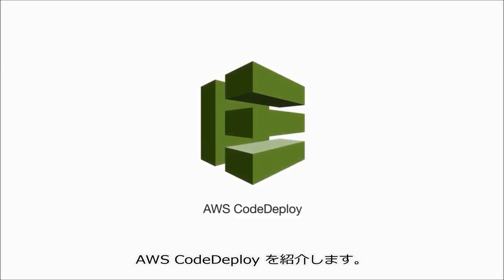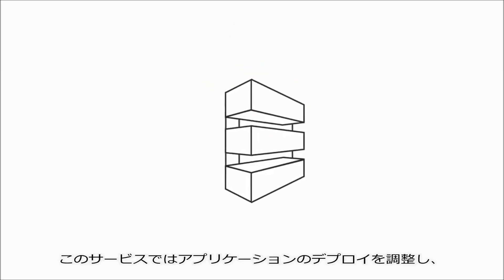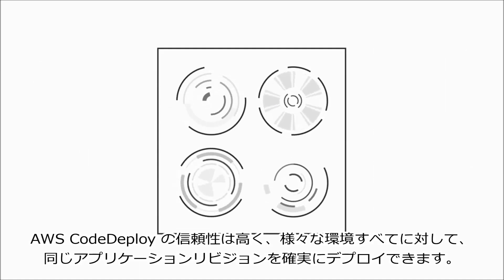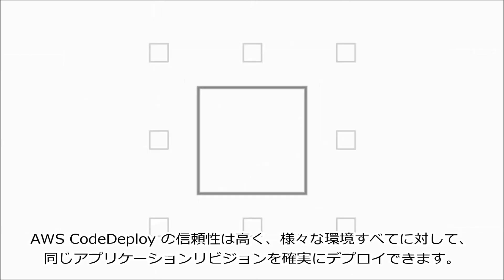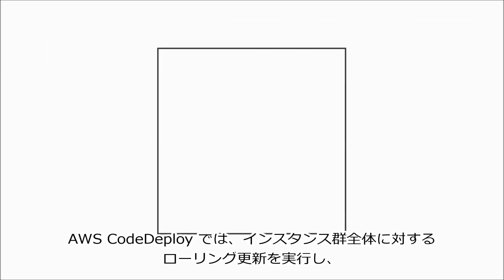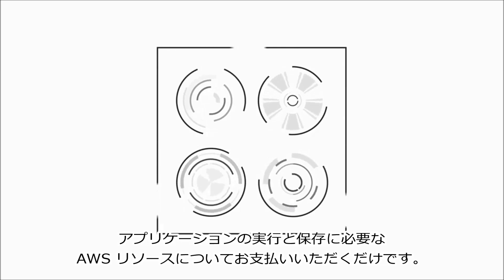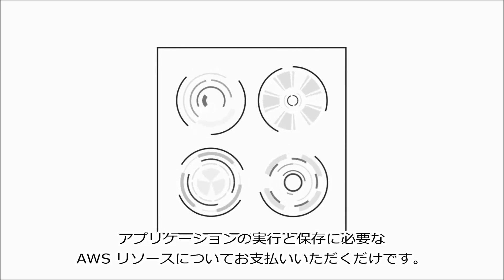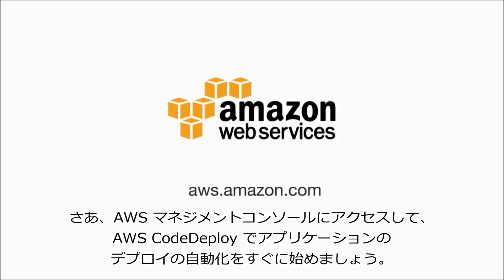AWS CodeDeploy のご紹介（日本語字幕）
詳細はこちら

AWS CodeDeploy は Amazon EC2 インスタンスへのコードデプロイを自動化できるサービスです。AWS CodeDeploy により新しい機能を素早くリリースすることができ、デプロイ中のダウンタイムを回避し、複雑なアプリケーションのアップデート処理が容易になります。
AWS CodeDeploy を使用すると、エラーを起こしやすい手動操作やインフラストラクチャのサービススケールの必要性を排除しながら、デプロイの自動化を行うことが可能となり、1 つの EC2 インスタンスへのデプロイや、数千へのデプロイも容易に行うことができます。